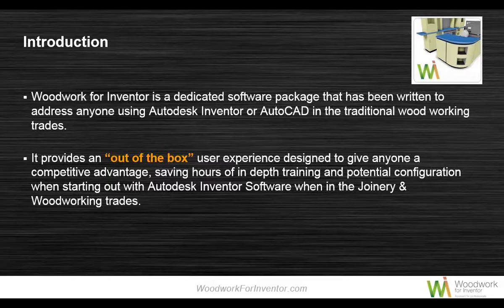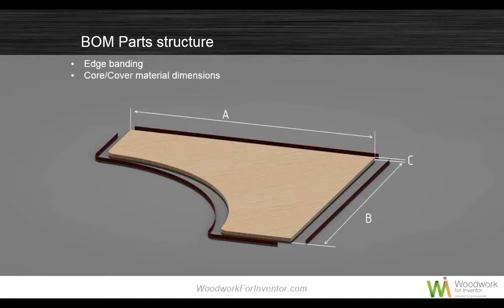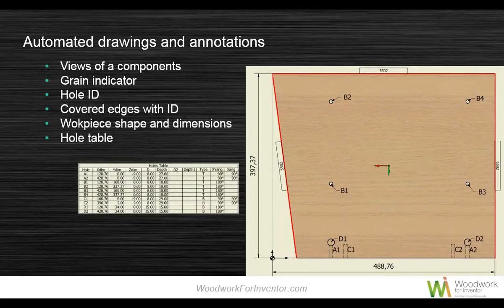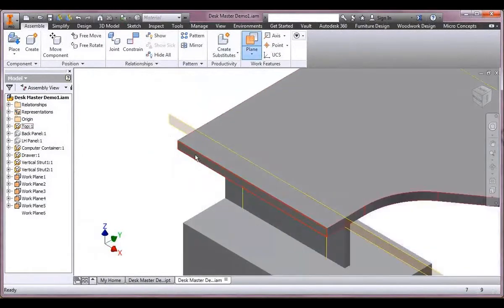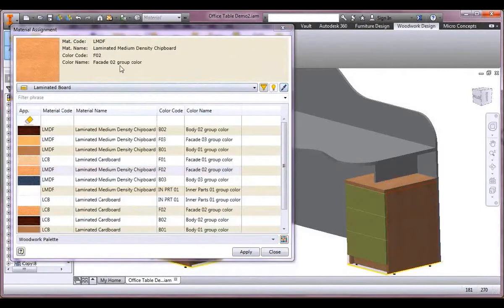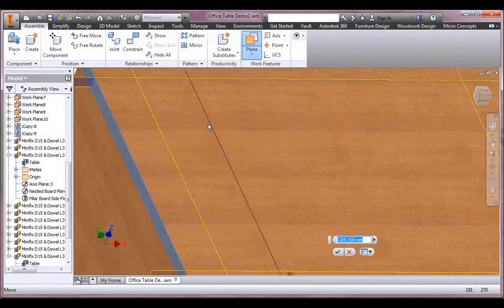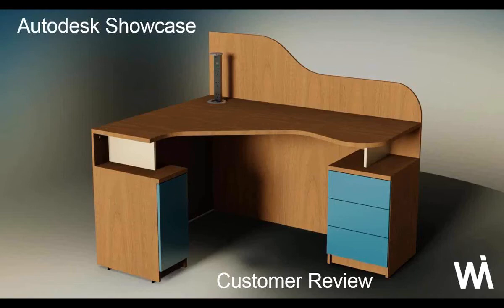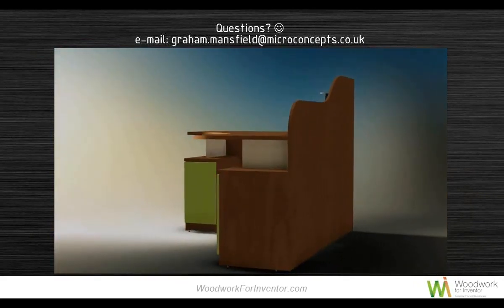Software for Woodworkers Webinar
Woodwork for Inventor presentation made by our business partners in UK - MicroConcepts company.

Woodwork for Inventor automates:

Material Assignment
Veneer Direction and Part Size Calculation
Hardware Arrangement
Automatic Hole and cut out drilling
Edge Banding
Cutting Lists
Assembly Copying
CNC Preparation